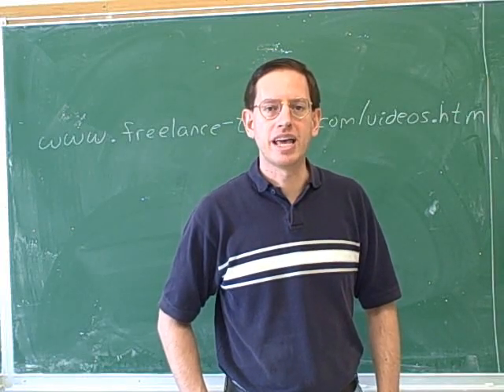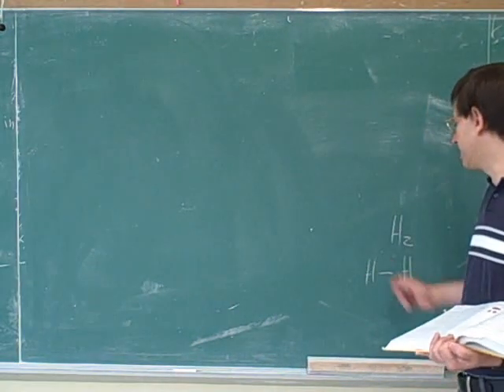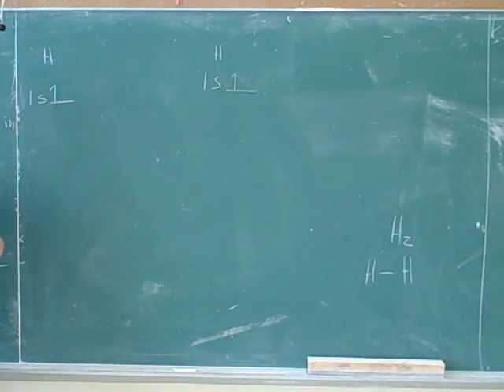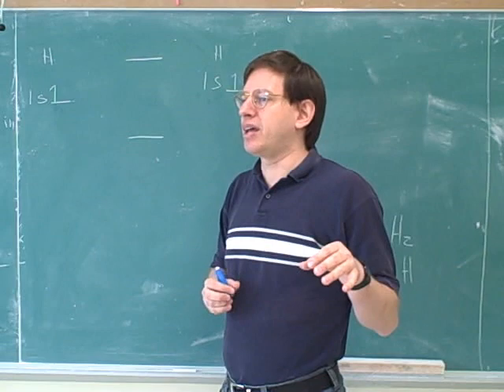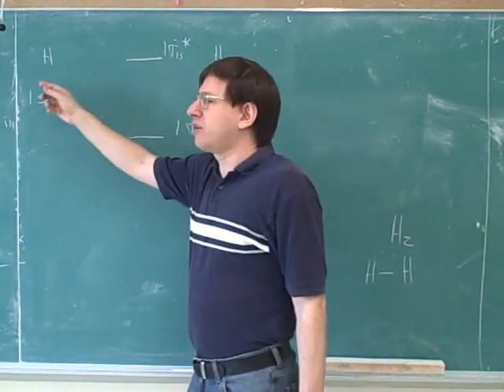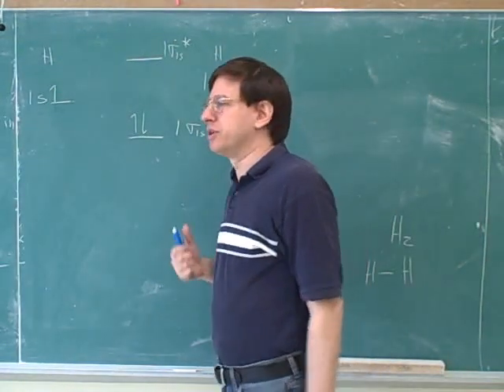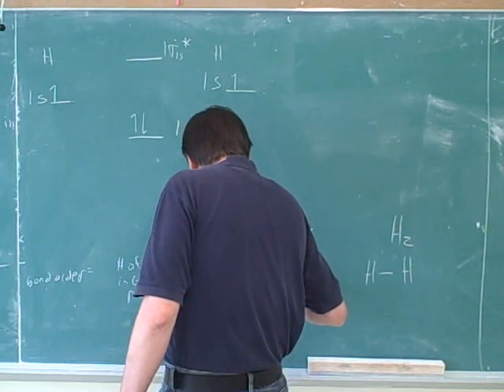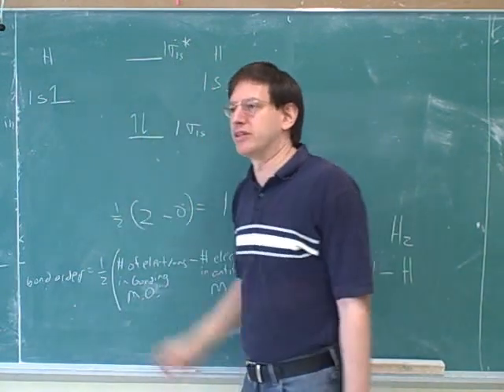Chemistry: Molecular orbital model (1)